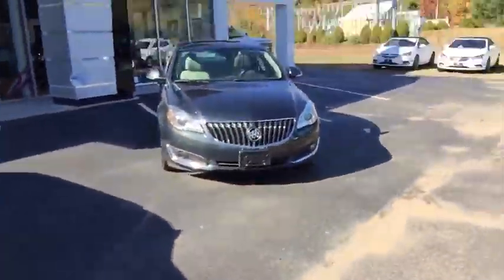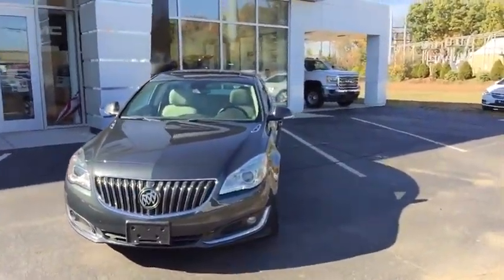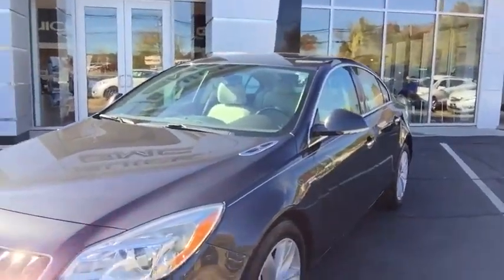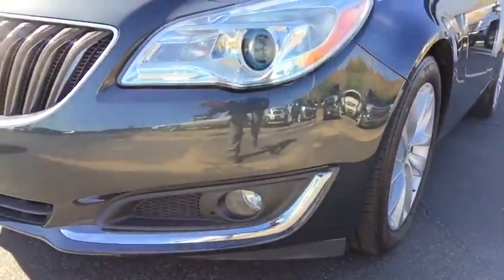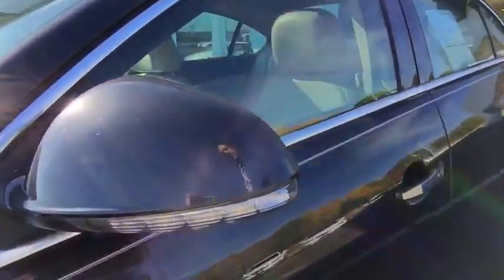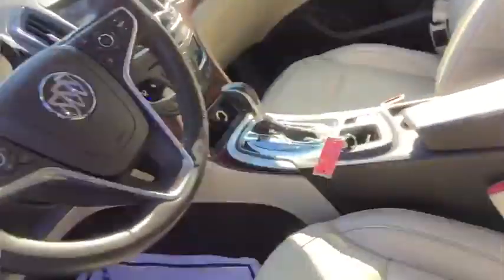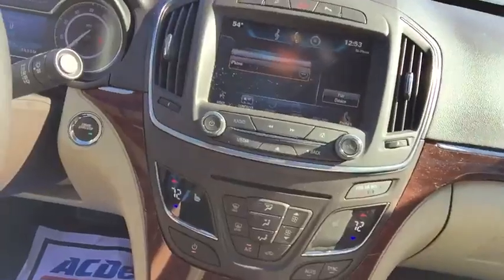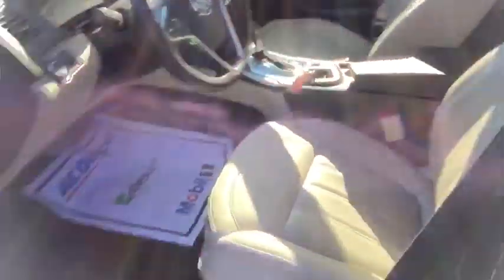2014 Buick Regal Wallingford, Watertown, New Britain, Bristol and Plainville, CT 305903T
1122 Old North Colony Rd

Sunroof, GM Certified, 2.0L 4-Cylinder DGI DOHC VVT Turbocharged, 6-Speed Automatic, Light Neutral w/Cocoa Accents w/Leather-Appointed Seat Trim, 110-Volt Power Outlet, Power Tilt-Sliding Sunroof w/Sunshade, and Premium I 1SN. Want to save some money? Get the NEW look for the used price on this one owner vehicle. Previous owner purchased it brand new! GM Certified Pre-Owned means you not only get the reassurance of a 12mo/12,000-Mile Bumper-to-Bumper limited warranty, but also an Exclusive CPO Maintenance Plan, up to a 6-Year/100,000-Mile, $0 Deductible, Fully Transferable, Powertrain Limited Warranty, a 172-point inspection/reconditioning, 24/7 roadside assistance, Courtesy Transportation, 3-Day/150-Mile Customer Satisfaction Guarantee, 3 month trial OnStar Directions & Connections Service if available, SiriusXM Radio 3mo trial if available, and a vehicle history report. This superb Buick is one of the most sought after used vehicles on the market because it NEVER lets owners down.